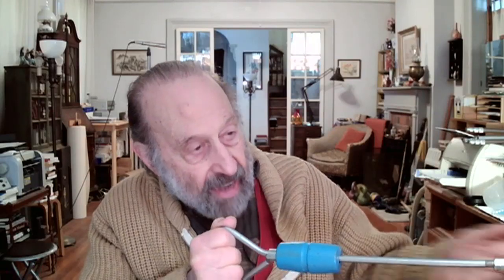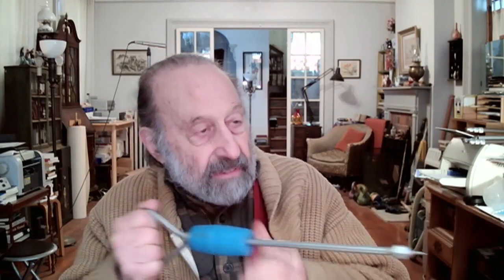“Centrifugal effect” in Taiji movement—its health and self-defense aspects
“Centrifugal effect” refers to the experience that objects tend to "fly away"  from their center of rotation. This effect is  explained and demonstrated intuitively by means of a weight sliding on a rotating metal shaft and with bodily movements associated with Qigong, Taiji form, and Taiji striking with a loose shoulder, arm, and fist.